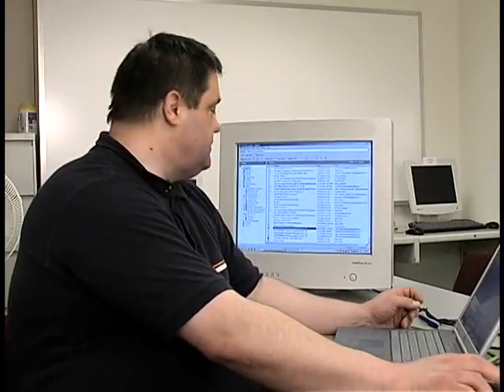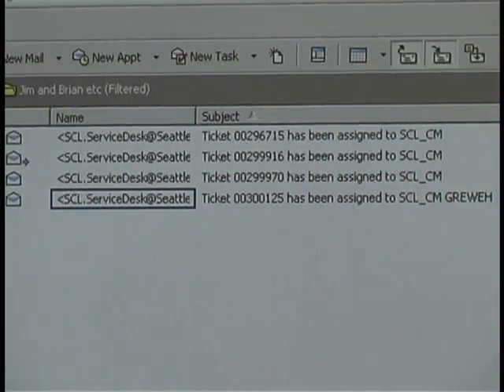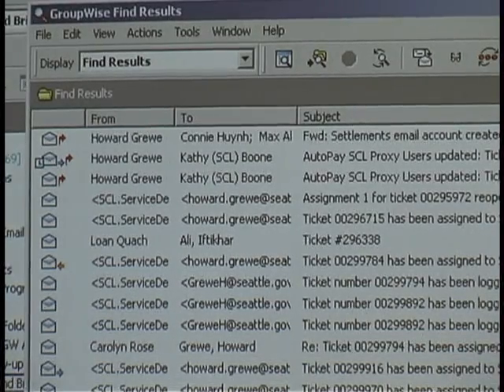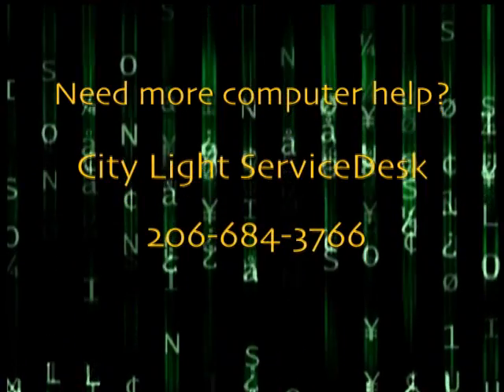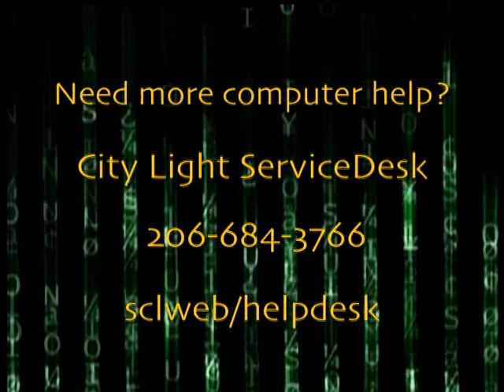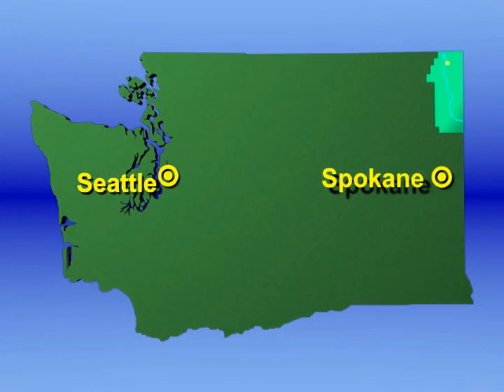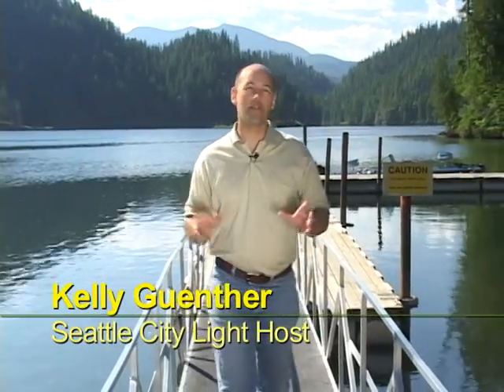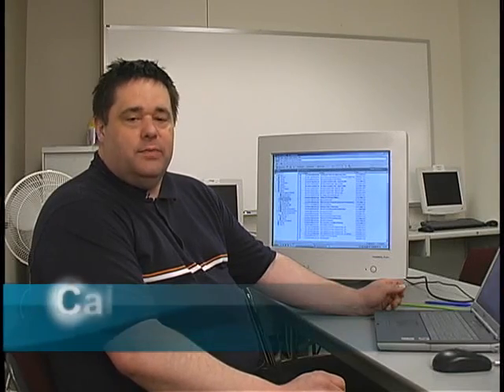Seattle City Light: Net-Line, May/June 2006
Color with sound. Original format: MiniDV

Seattle City Light Employee Newsletter discussing GroupWise techniques for improving efficiency, staying safe around high voltage, recreational opportunities at Boundary Dam and the Pend Oreille Reservoir.